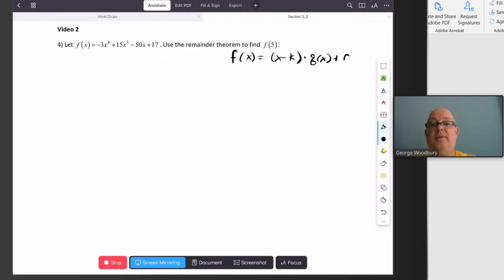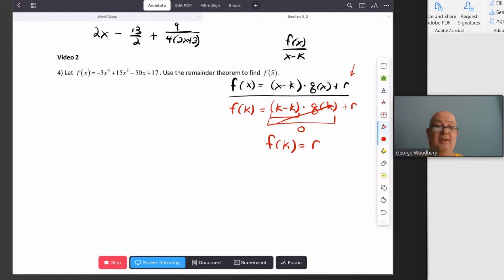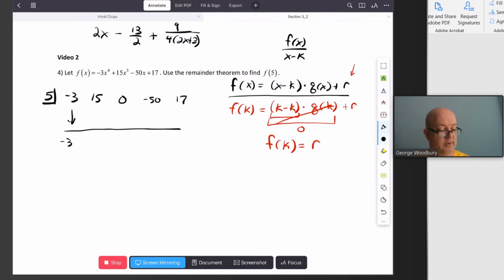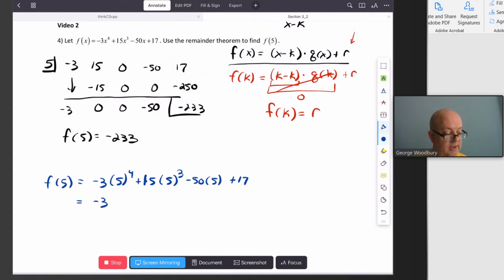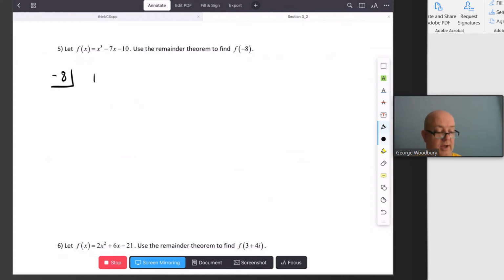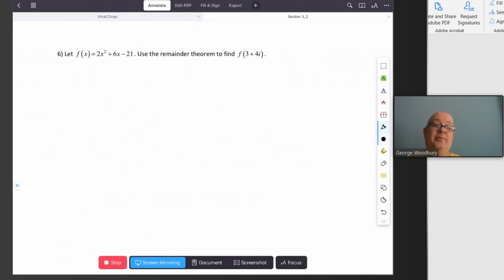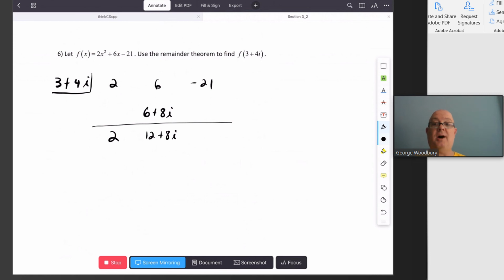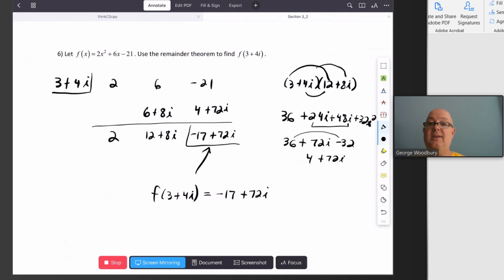College Algebra - The Remainder Theorem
Examples of applying the Remainder Theorem.